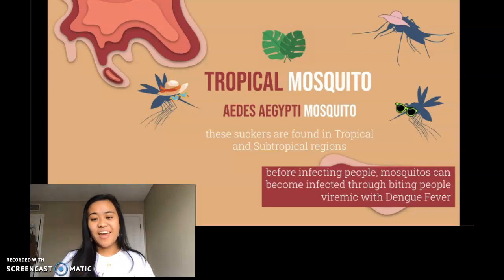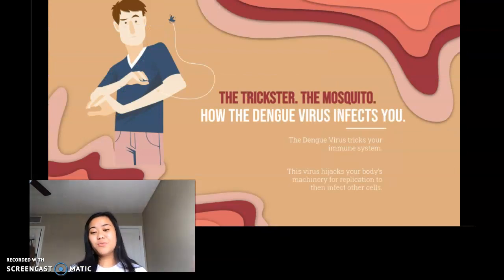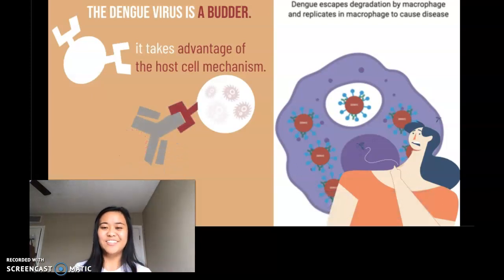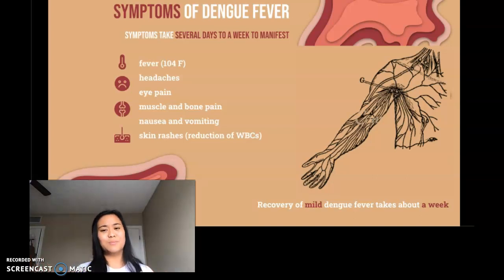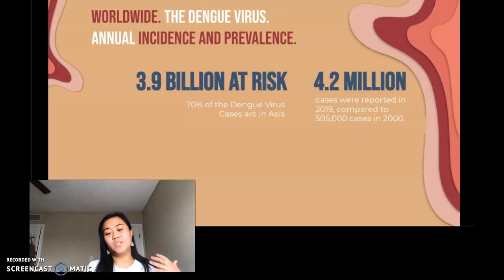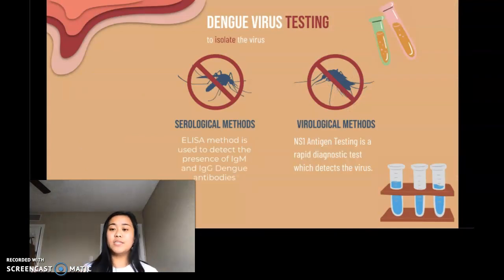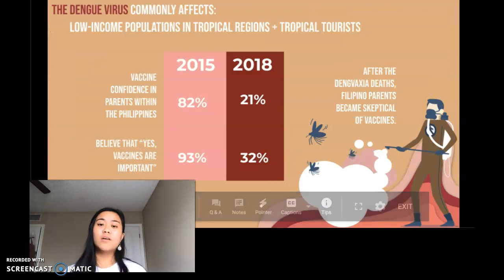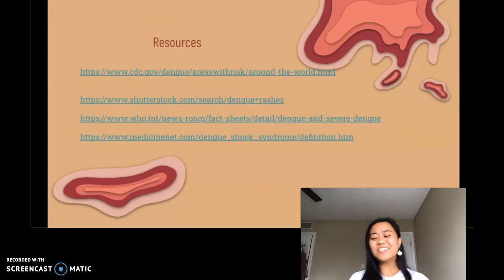BREAKBONE FEVER: The Dengue Virus (For UD Microbio)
@3:11 IF ANYTHING, CHECK THIS OUT.
@10:12 THE CONTROVERSY. The Dengue Virus Vaccine. How it made things worse.

@0:16 Vector-Borne Virus via Mosquitoes
@0:59 Microbiology of Dengue Virus
@2:16 Dengue Virus Entry and Infection
@2:31 Dengue Virus Transmission
@4:52 Immune Response to Dengue Virus
@5:38 Symptoms
@7:49 Worldwide Prevalence.
@9:40 Testing and Treatment
@12:54 Dengue Virus Prevention